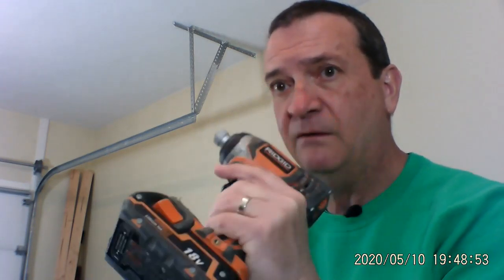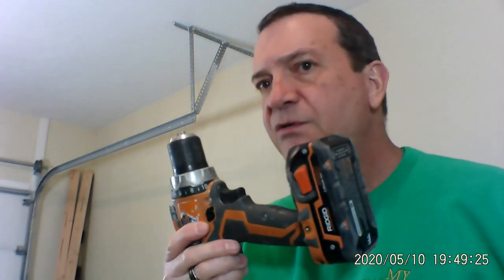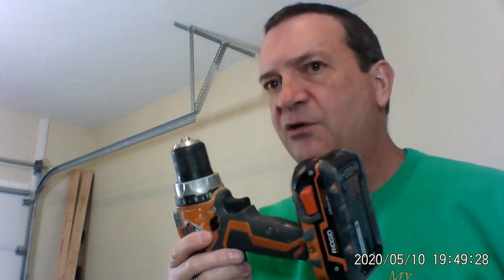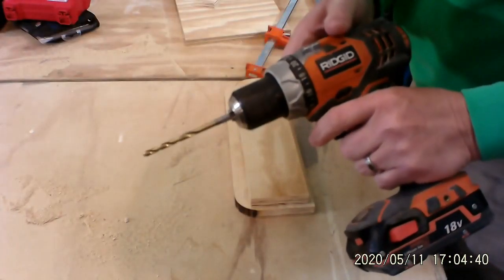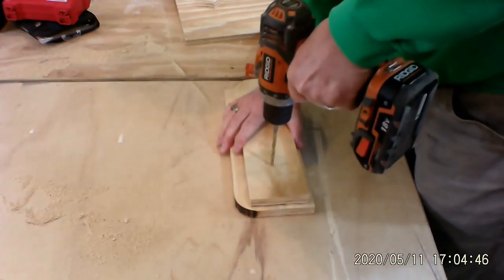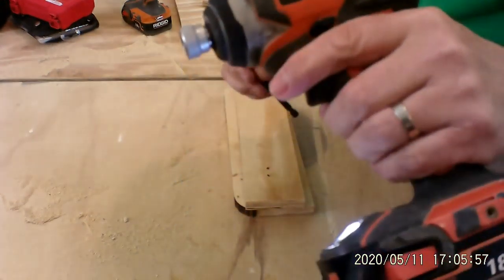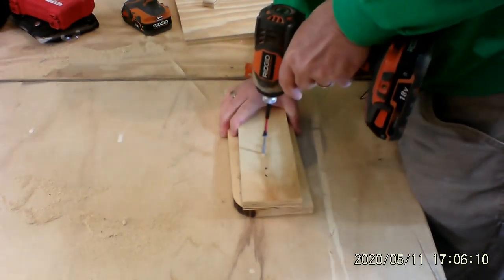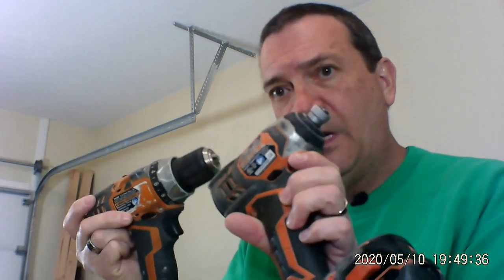Intro to Drills and Impact Drivers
Intro to Drills and Impact Drivers is a simple look at the basics of a drill and impact driver. Drills are for drilling holes and impact drivers are for the most part for everything else. The sound of the drill and the sound of the impact driver are vastly different. A quick demo on each tool is provided and if you are interested in purchasing either they are available at Home Depot, Lowes, Menards, Ace, or your local hardware store.
Power tool introduction is a brief look at a sample of the different power tools that are available to you at the various big box stores.  I show specific models and recommend other models from a variety of stores. By showing you the tool that I use weather corded or cordless the tools are high quality and perfect for the work that I do.  The model you choose may not be as heavy duty I am sure it will get your job done and you learned a lot about the tool.